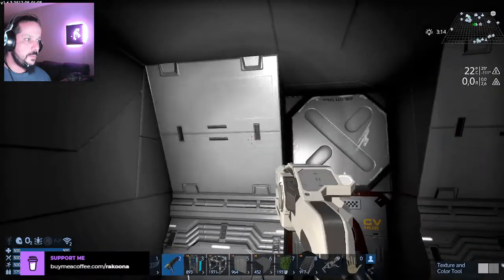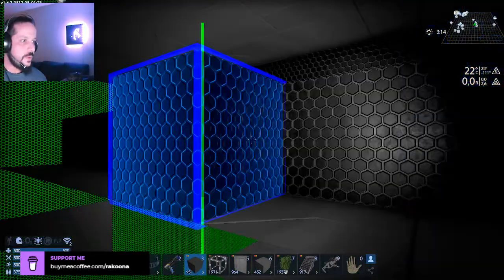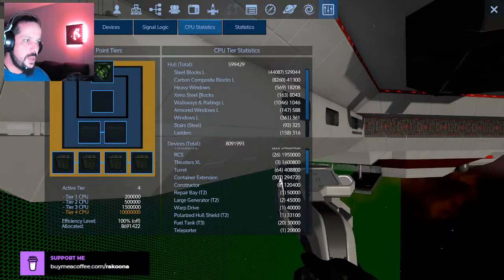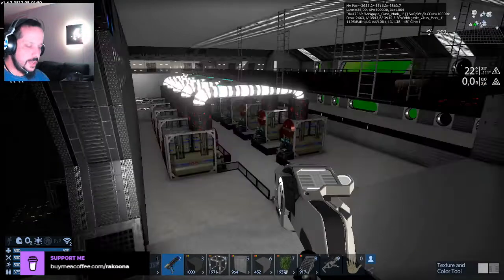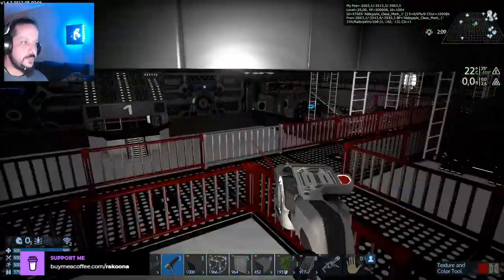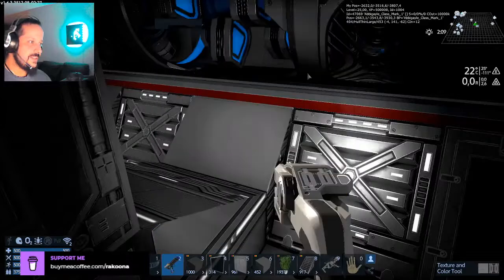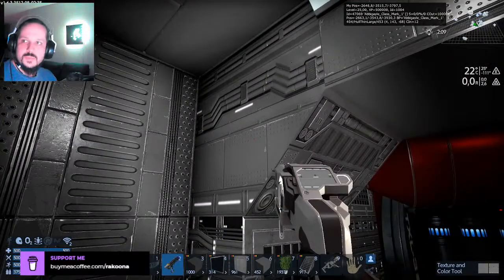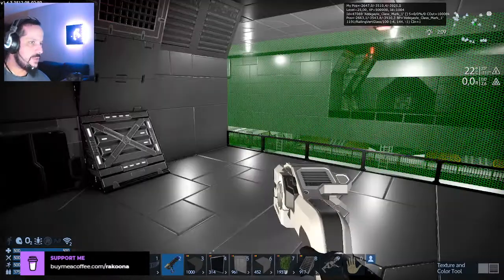Building session! | Empyrion Galactic Survival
Let's try and finish the Abbygale!

If you want to donate, you can buy me a beer!